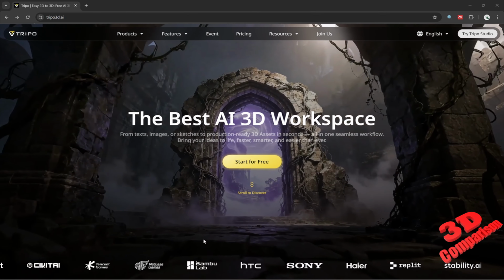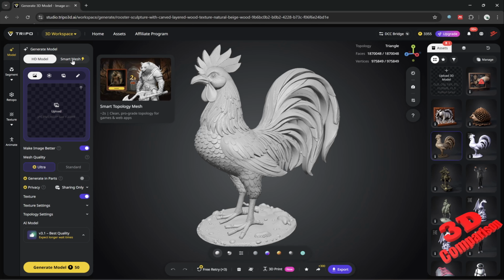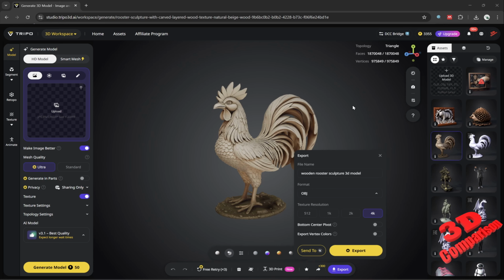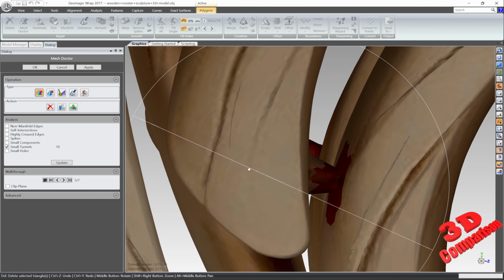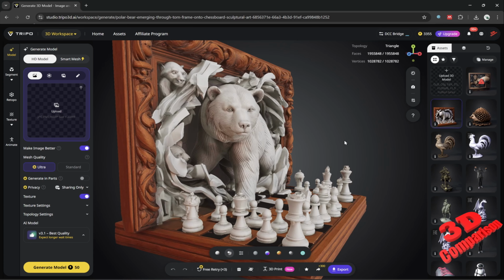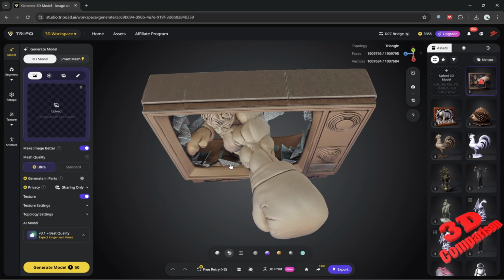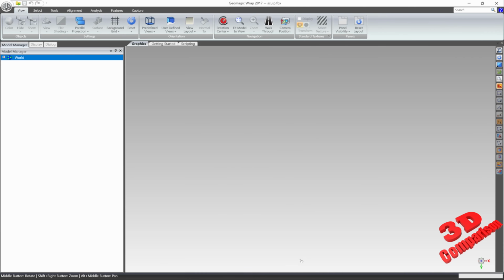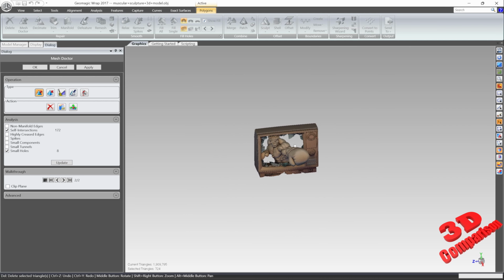Insane Mesh Quality in Tripo 3D v3.1 - 🤯Clean & Fast Topology!